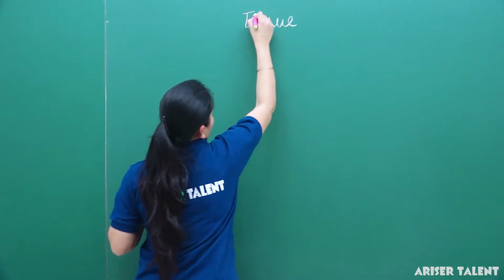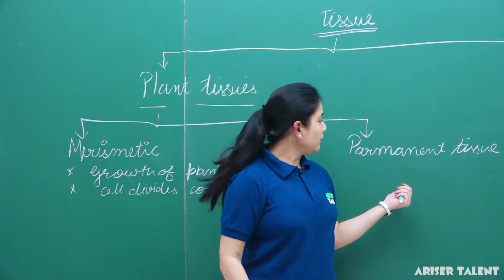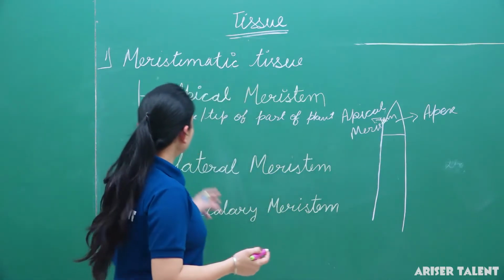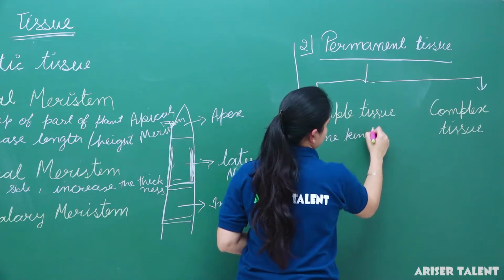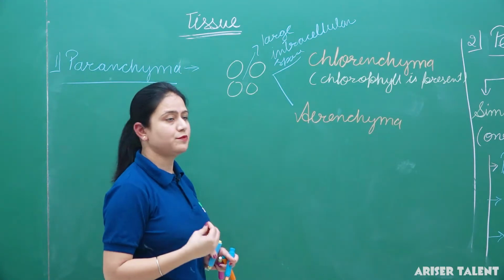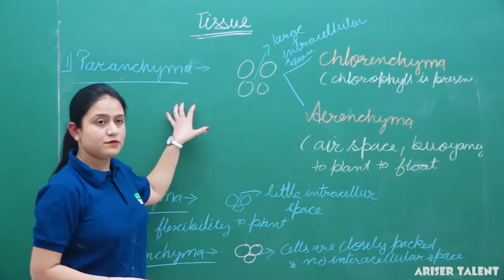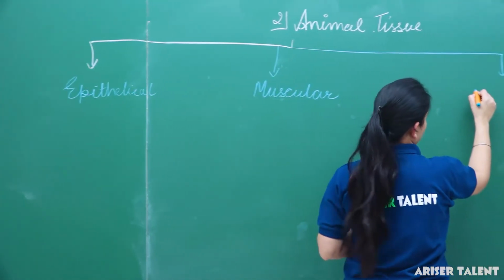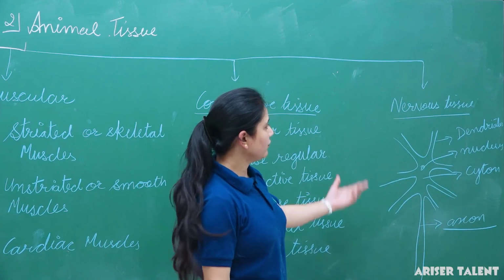Tissues | Introduction | Complete English Medium | Class 9 Term 1 | Ariser Talent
Our courses include:
1. HD Video Lectures designed by top faculty of Kota.
2. Study Material prepared by experts.
3. Test Series to boost your preparation.
4. Previous Papers and Sample Papers.
5. 24X7 Online Streaming Course
6. Mind Maps
7. Access anytime, anywhere using any device Ariser Talent is an online Education platform for JEE, NEET, NTSE & CBSE 7th to 12th The Best e-Learning app for IIT-JEE MAIN & ADVANCED | NEET Medical | CBSE XI&XII | CBSE IX&X (FOUNDATION & NTSE) Preparation.